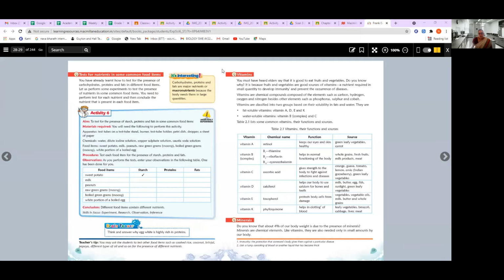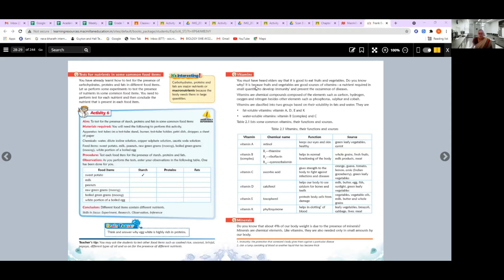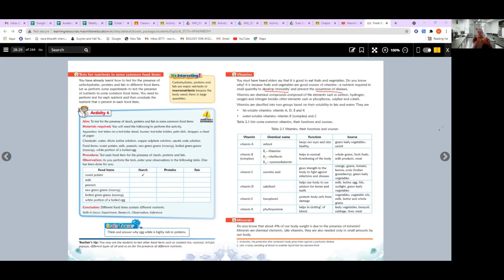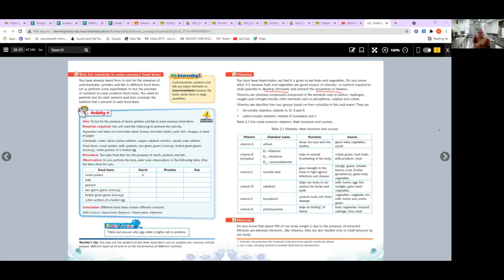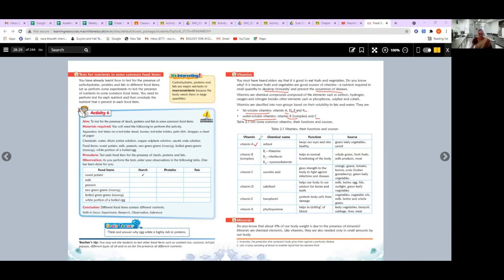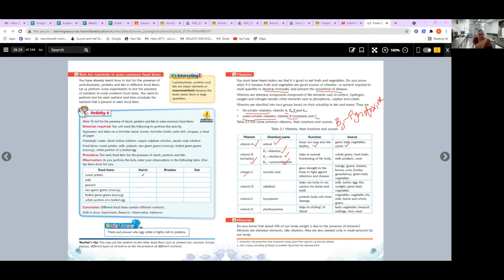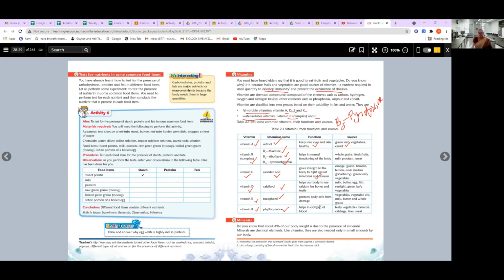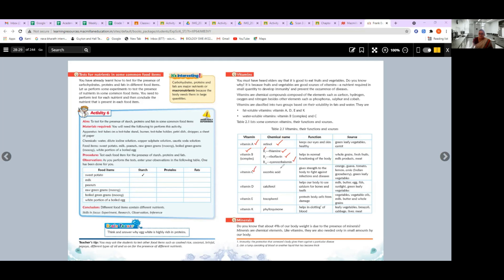Components of food part 3 | Grade 6 | Biology | Concept Video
1000StepsSriShakthi Video No.618 | Components of food part 3

1000Steps is an initiative by Sri Shakthi International School to present 1000 Hands-On activity Videos over the next 40 weeks on social media platforms. Each day you can expect 4 videos at the following timings : 11:00 am, 6:00 pm, 7:00 pm, 8:00 pm on our Facebook pages, YouTube Channels and Instagram accounts. The initiative will run from 19th July 2021 to 19th April 2022. One can expect videos to be in the genre of Morning  Assembly, Concept Activities, Interesting Experiments, Arts and Sports Integration, Speech Projects, Celebrations, Achievements, Flagship Events, Expert Sessions, Career Conclaves and even Olympics 2021 Reviews.